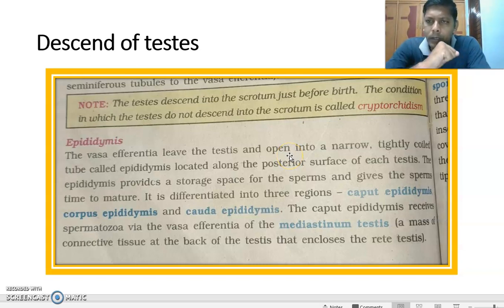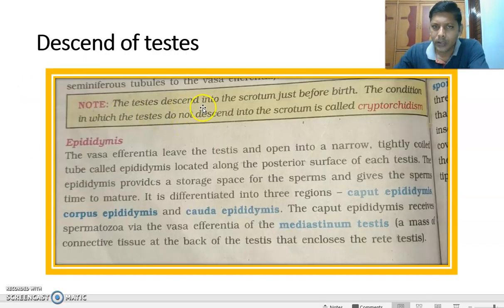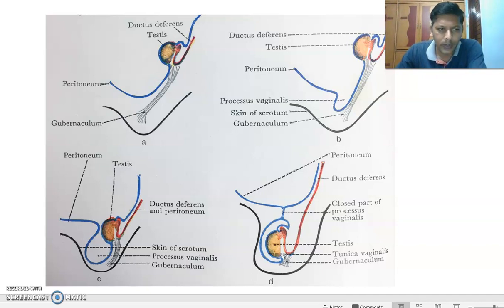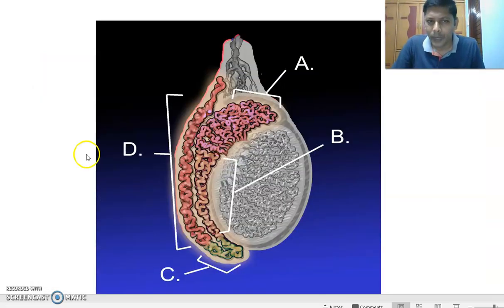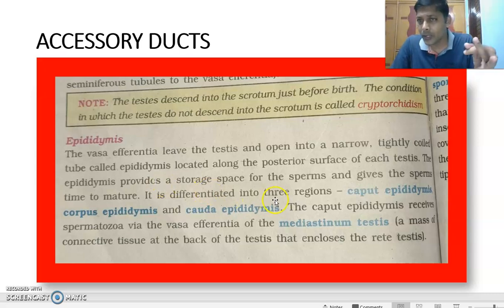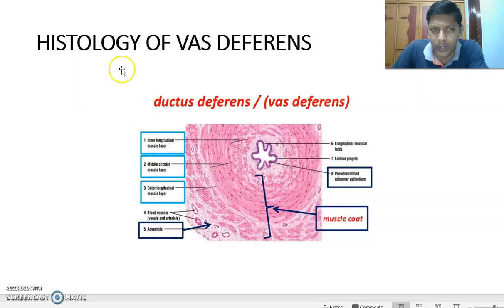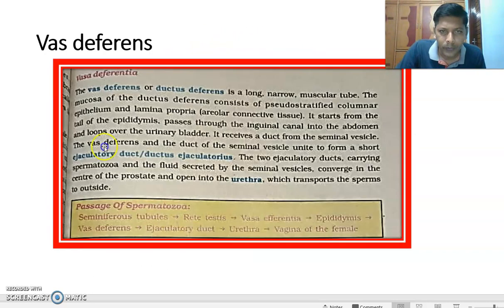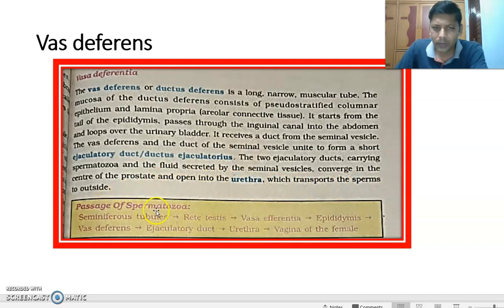HUMAN REPRODUCTION PART 4